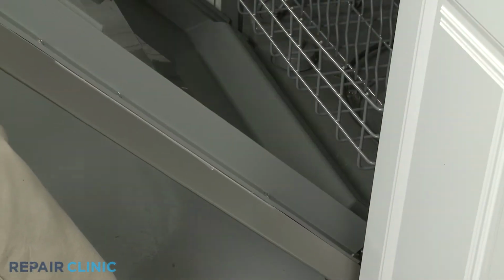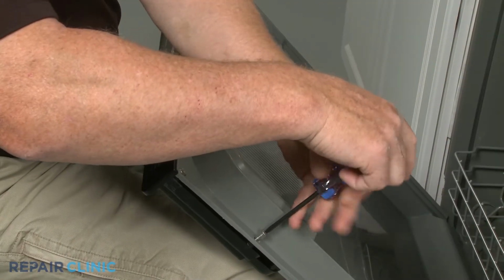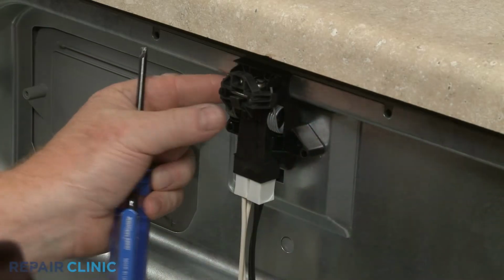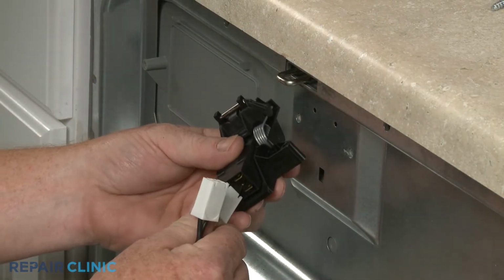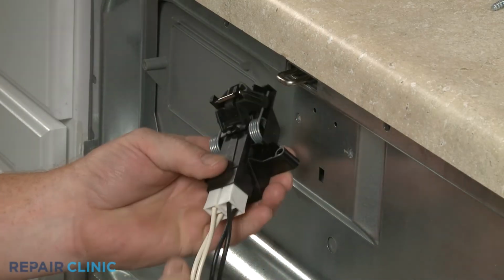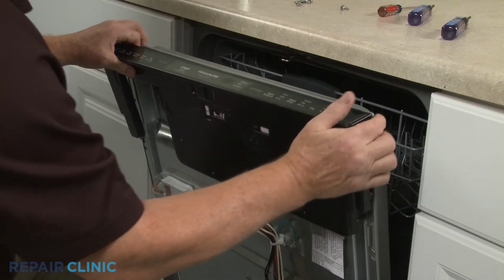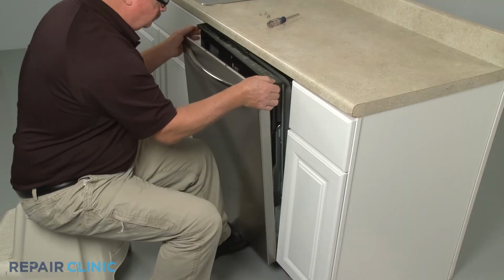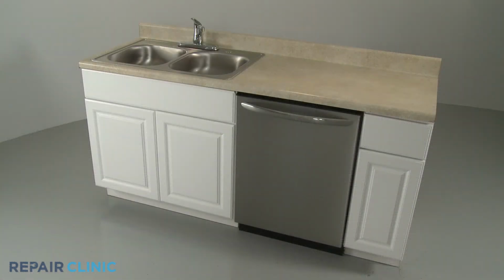Frigidaire Dishwasher Door Latch Replacement (part 5304516818)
This video provides step-by-step repair instructions for replacing the door latch on Frigidaire dishwasher model FGID2466QF7A. The most common reason for replacing the door latch is when the dishwasher door will not open and close properly.

All of the information for this door latch replacement video is applicable to the following brands: Frigidaire & Electrolux

Tools needed: Phillips-head screwdriver, T-20 Torx bit, & a T-25 Torx bit.